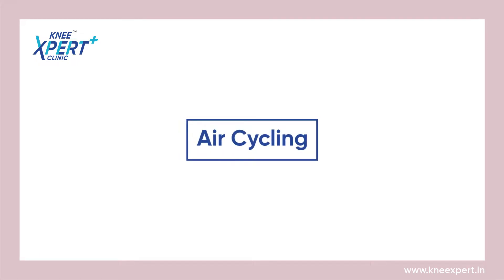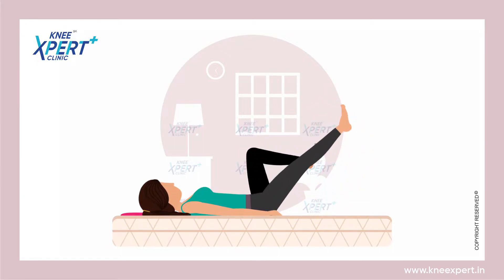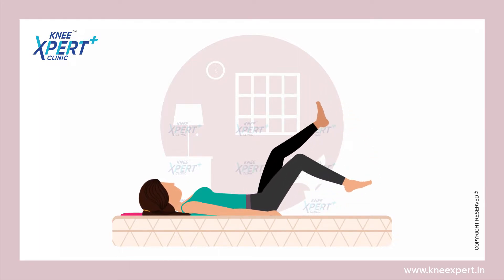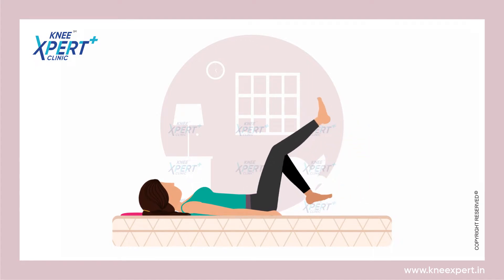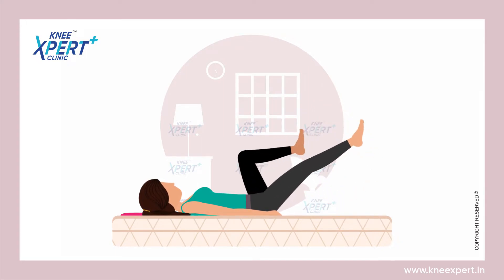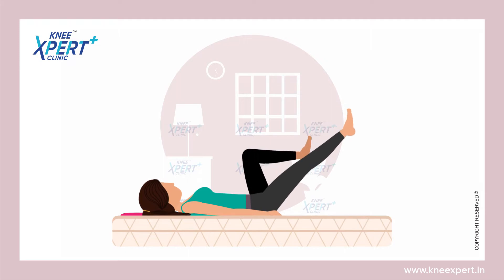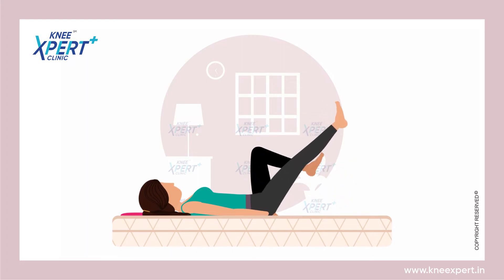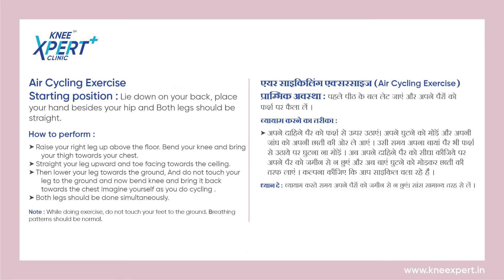Air Cycling | Knee Xpert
Air Cycling Exercise:
                                                                                                                                                                                                                   Starting position: Lie down on your back, place your hand besides your hip and Both legs should be straight.

How to perform-                                                                                                                                                                                                                               Raise your right leg up above the floor. Bend your knee and bring your thigh towards your chest.

Straight your leg upward and toe facing towards the ceiling.

Then lower your leg towards the ground,And do not touch your leg to the ground and now bend knee and bring it back towards the chest
Imagine yourself as you do cycling .

Both legs should be done simultaneously.

Note: While doing exercise, do not touch your feet to the ground. Breathing patterns should be normal.